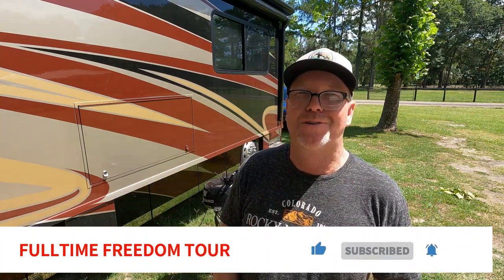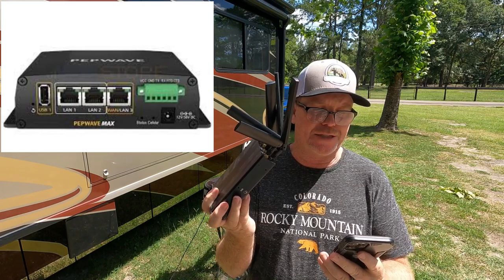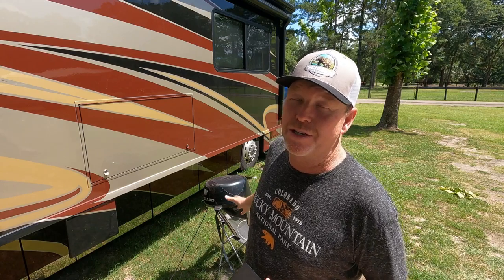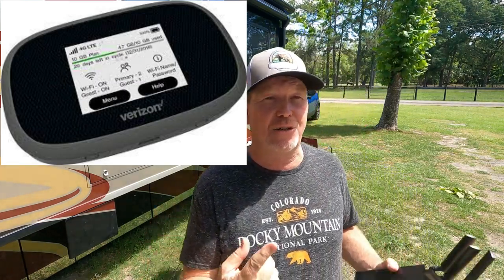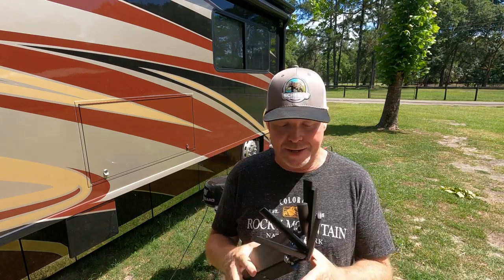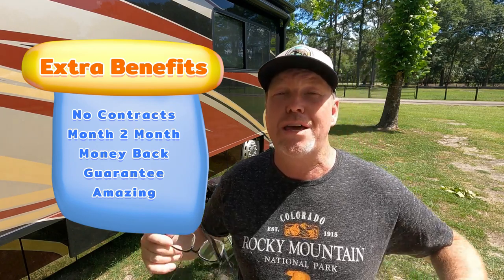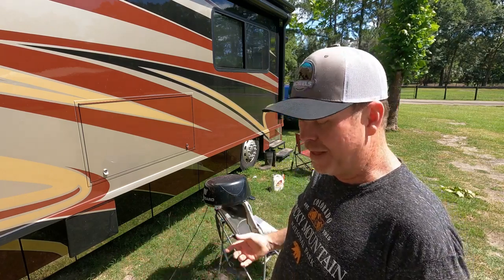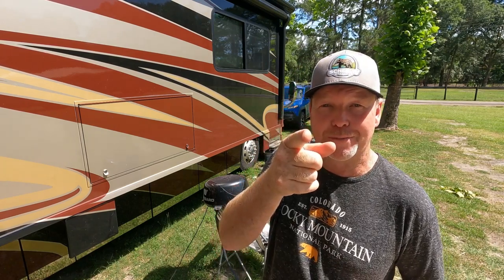***New RV Internet/WiFi Option for Full Timers*** (Best Wifi Router for Camping)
I do a product review of the all new Internet on the go. It uses the new Pepwave Router and the sim card of your choice. Gale and I have used this setup for 3 months and it has never failed to work wonderfully.

Cost for the actual monthly service is 300 gigs for $135. per month

Freedom Tour 21

Talk to Mike